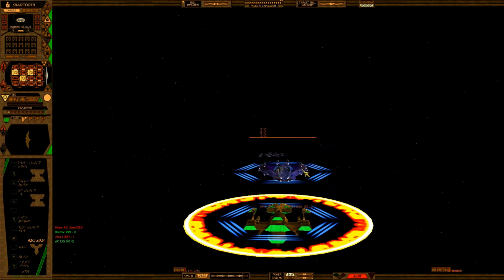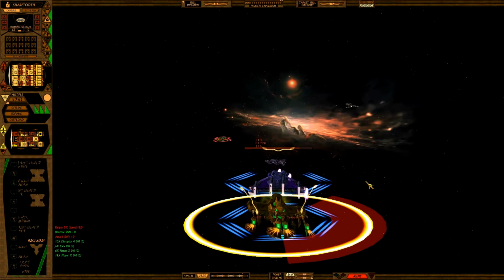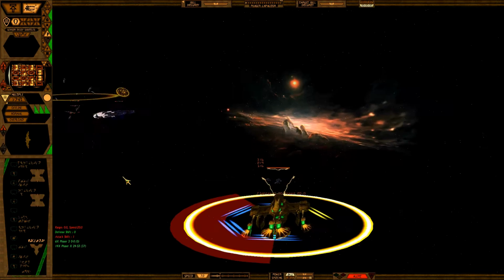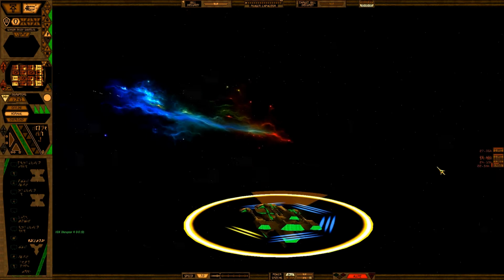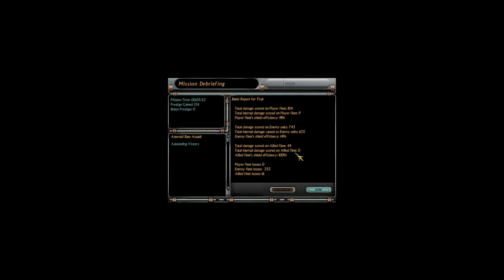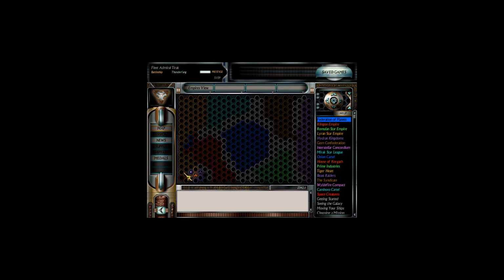Let's Play: SFC:OP+ Season 11x41 "After The Fact" *Re-Upload*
Today's Episode suffered a problem during recording and as such the sound from my mic failed to get picked up. Not wanting everyone to suffer in silence, I decided to record post commentary, which I had assumed went off fine. Unfortunately for me, the video did not capture correctly, leading to it only showing a still image from the beginning, not ideal. So here is attempt number three to put up the episode. Unfortunately the in game sounds are now doubled, though to be honest that just makes it sound like a more brutal battle is going on off screen. In any event, I present to you, once again, Episode 41, "After The Fact".

To battle packmates! Welcome to Season XI of our Let's Play: Starfleet Command: Orion Pirates+ mod. Once again our enemies are at our door and the might of the pack must rise to meet them. We will travel south to strike at the former slaves of the Klingons and destroy them with our might! We will show the ridge heads how true warriors battle as we take what was theirs and show our dominance to the Galaxy!